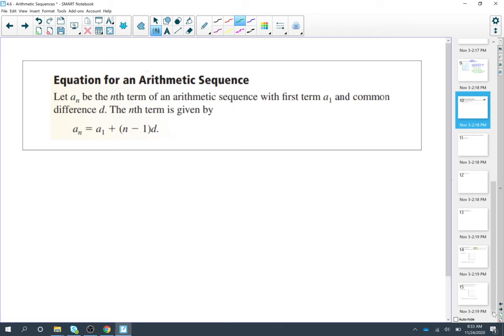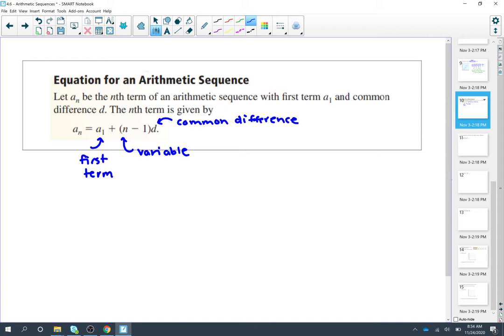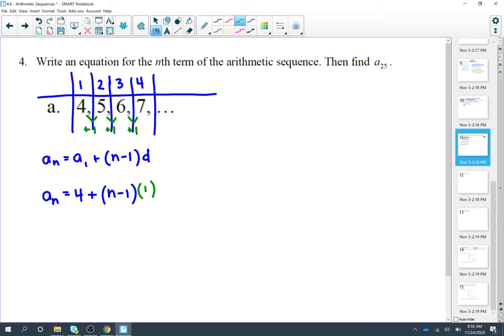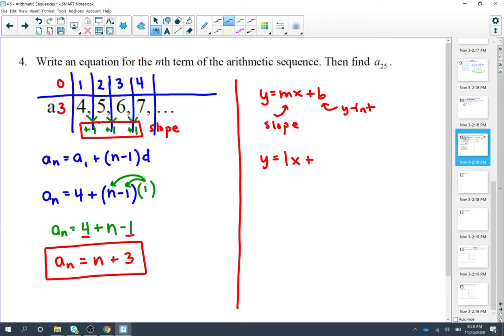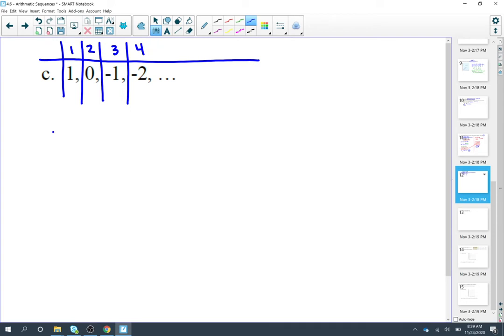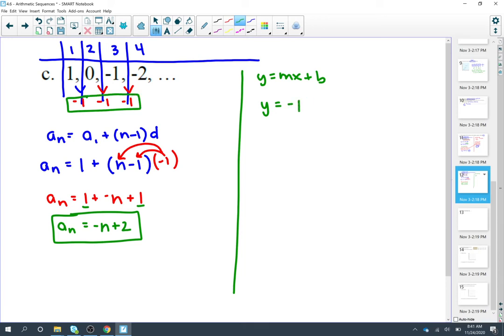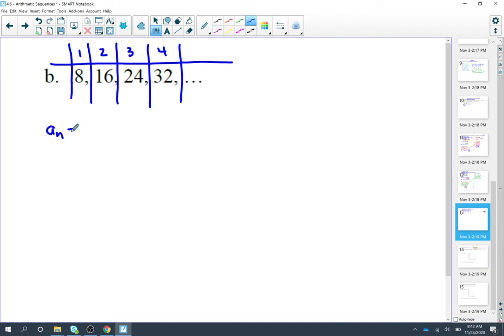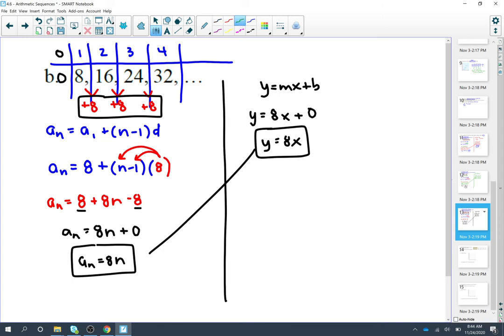4 6 Example 4 Writing the Equation of Arithmetic